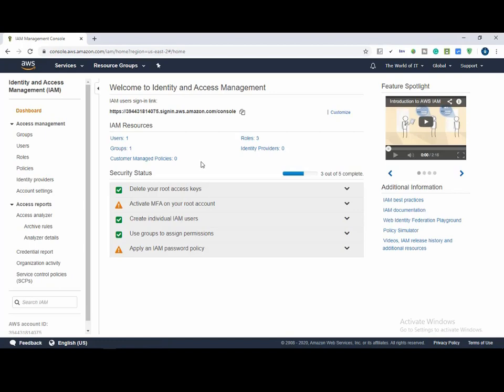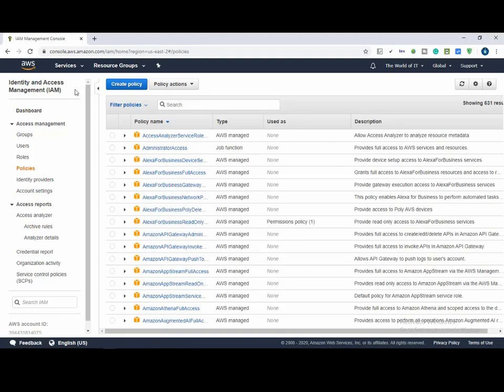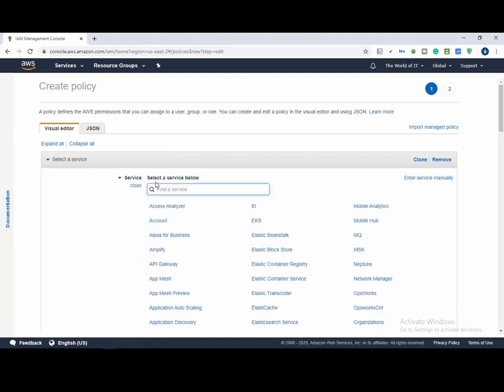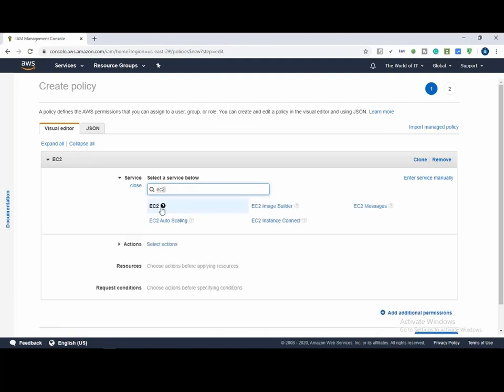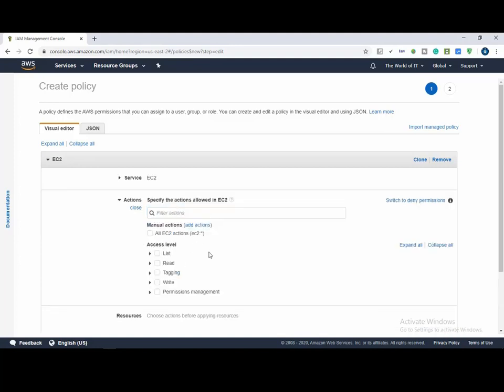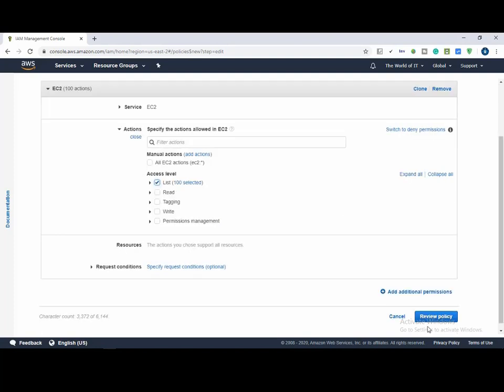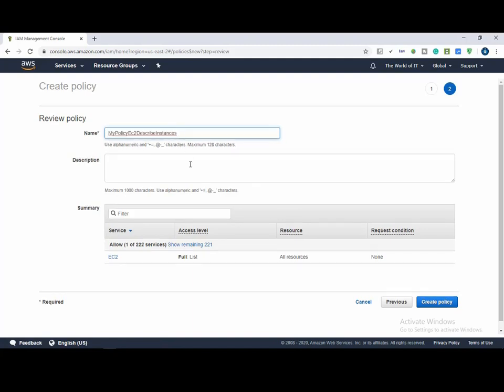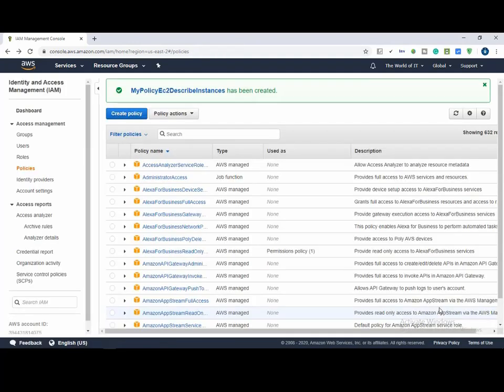Lecture 012- How to create an IAM policy | AWS Cloud Practitioner Course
In This Lecture Trainee, you will Learn About, How to create an IAM policy